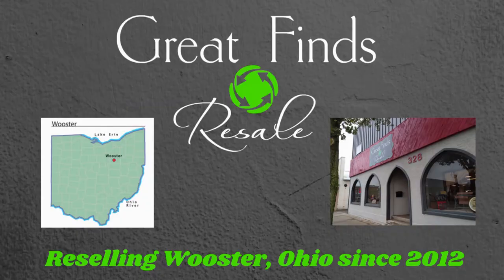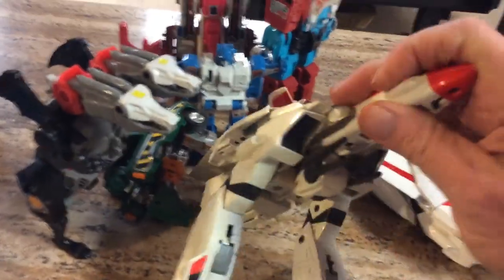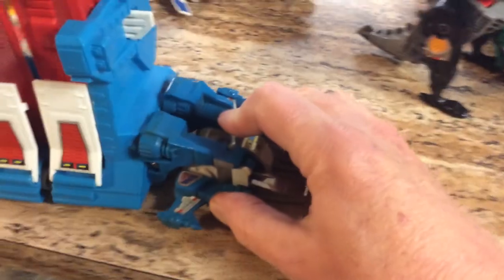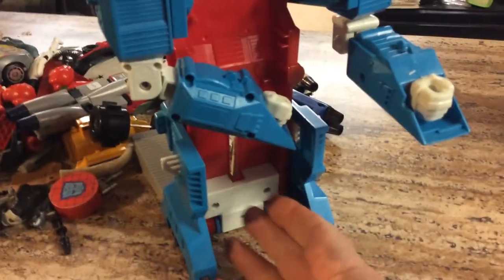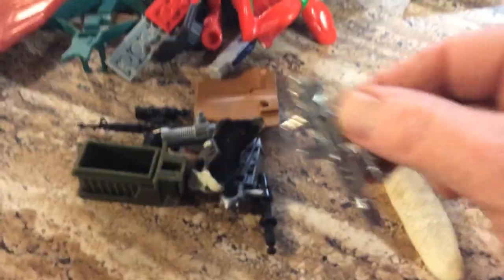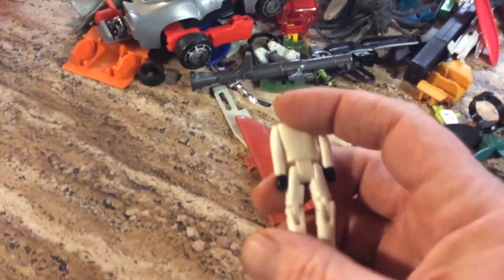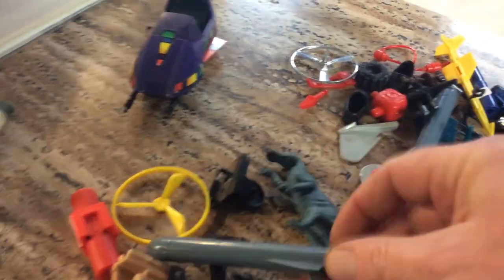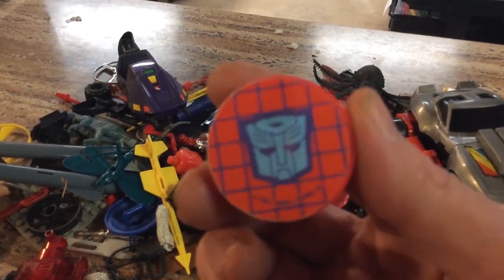HELP, Vintage Transformers Identification, with Dinobots and Voltron, review and how to identify?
I need help I got in a lot with a bag of guns, I know some are not Transformers but I am not well versed in these,  There are some knock off I know , but the transformers are super cool 80's toys